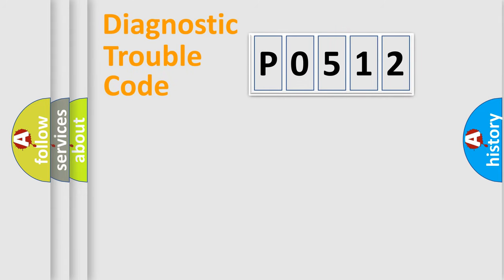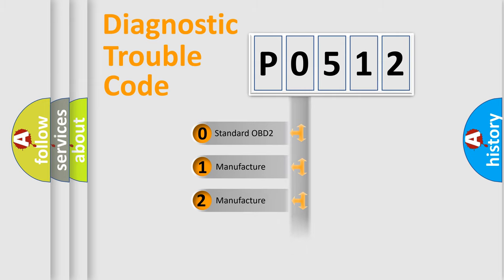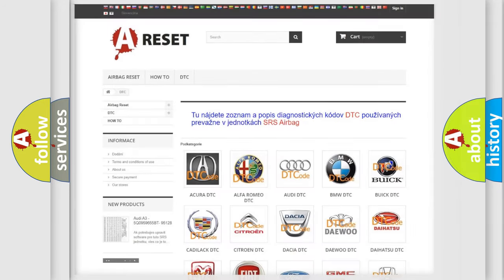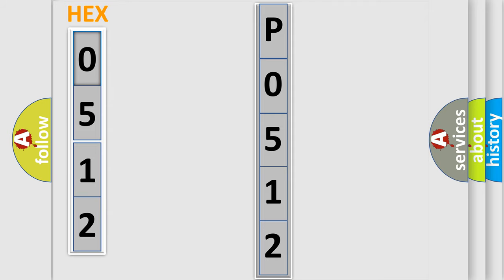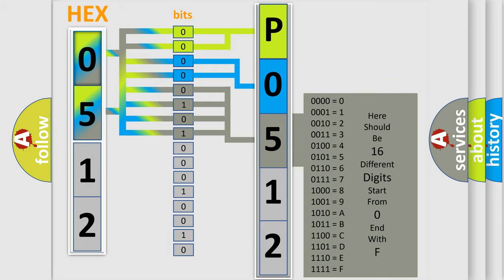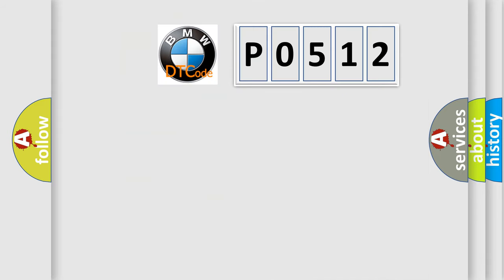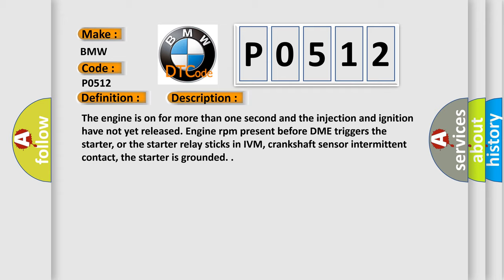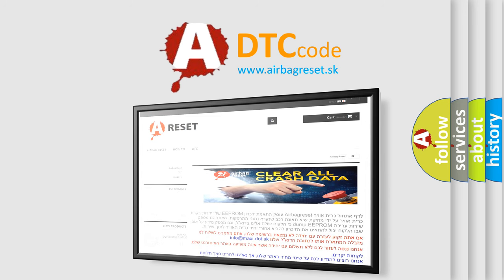DTC BMW P0512 Short Explanation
Contents:
0:21 Basic DTC analysis according to OBD2 protocol standard.
1:48 Insight into programming
2:58 A diagnostically understandable description of the Diagnostic Trouble Code
3:05 Basic error definition

Make:
BMW
Code:
P0512
Definition:
Starter Request Circuit Malfunction
Description:
The engine is on for more than one second and the injection and ignition have not yet released. Engine rpm present before DME triggers the starter, or the starter relay sticks in IVM, crankshaft sensor intermittent contact, the starter is grounded.
Cause:
Check the starter and starter relay.
The DME has failed